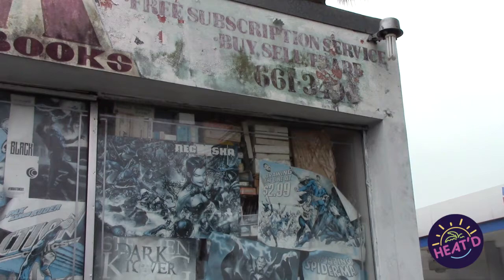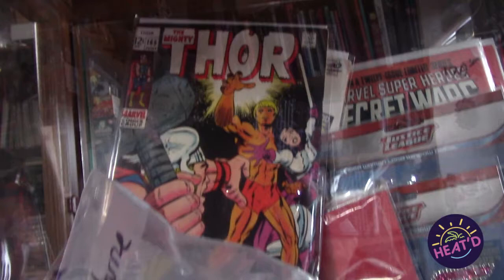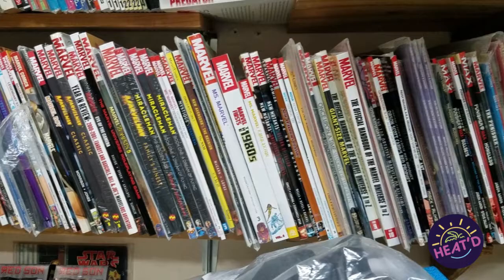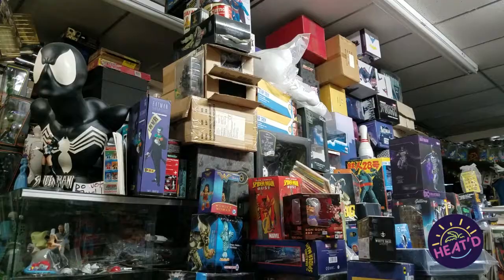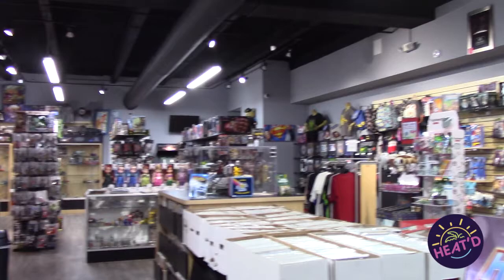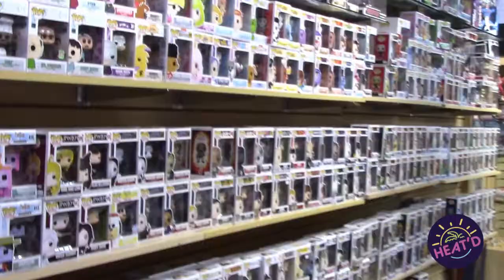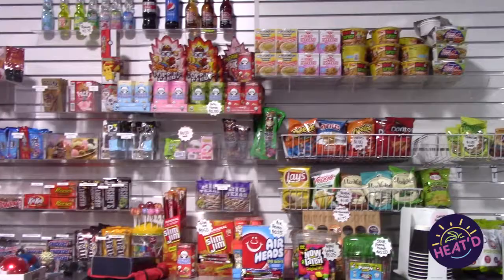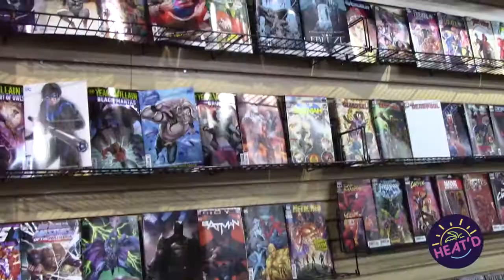Comic Book Stores in Miami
The difference between Miami's oldest comic book stores A & M Comics and Books and one it's newest comic stores KnoWhere Toys, Comics & Gaming
Jessica Gomez/ Writer
Felipe Rosas/ Graphics designer